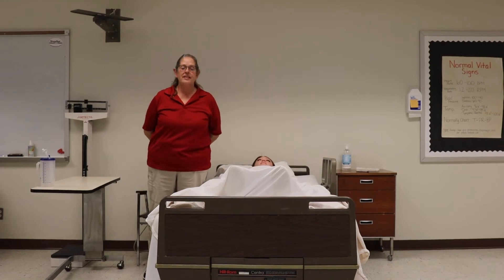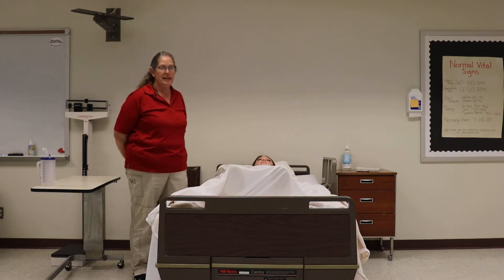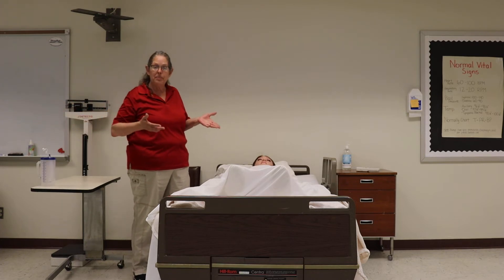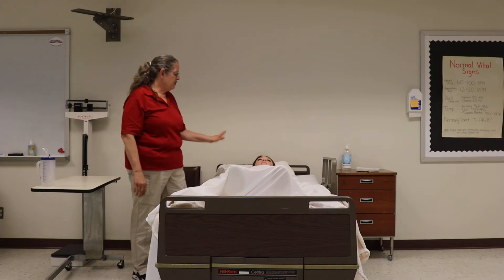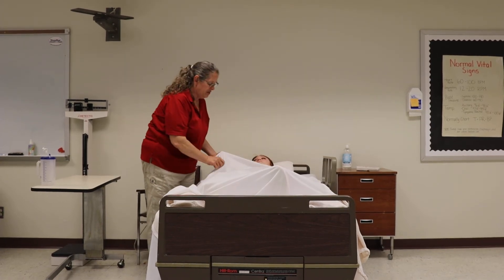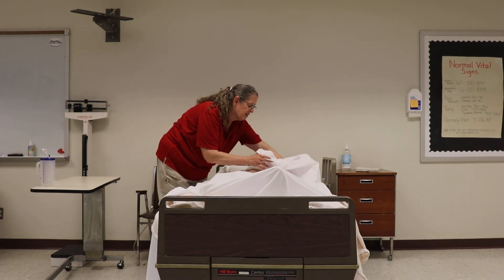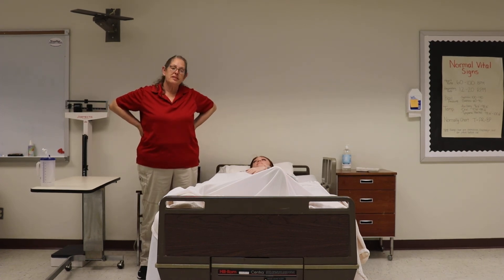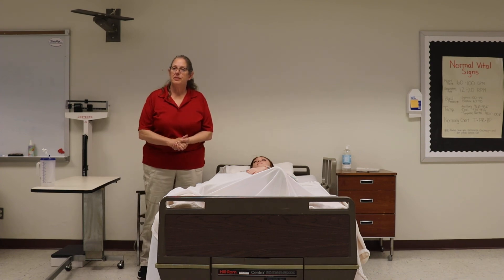Resident Care Procedure #72: Post Mortem Care